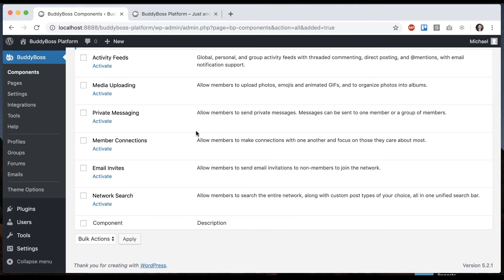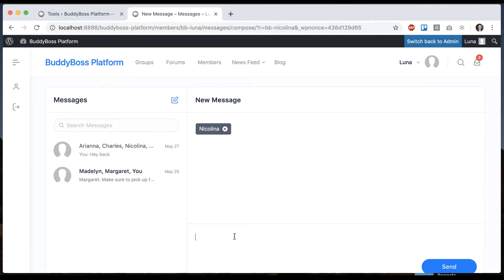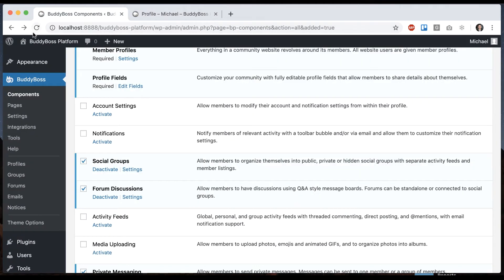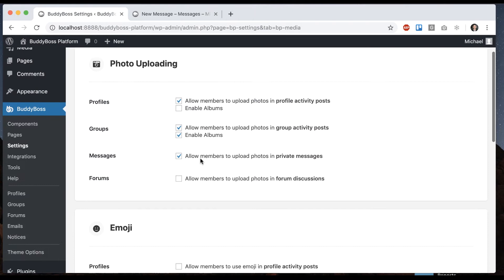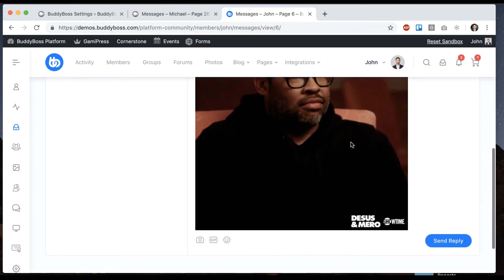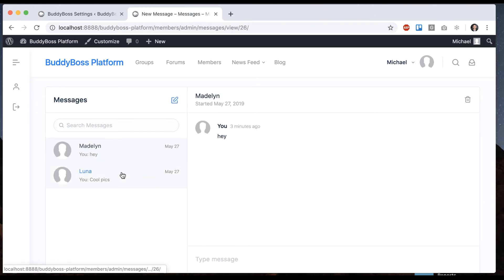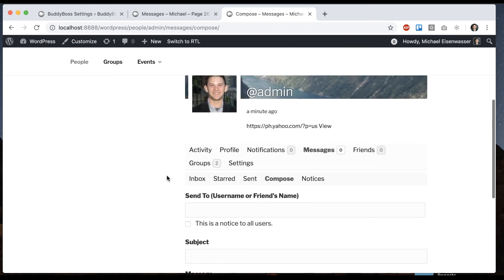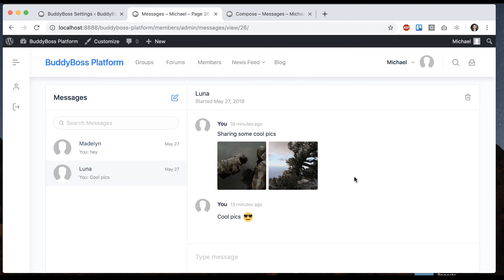Get to know all the features of messaging within the Platform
BuddyBoss Platform includes a beautiful Private Messaging experience, allowing users to send messages to each other within the website. We also support media within messages, including photo uploads, emojis and animated GIFs. In this video, we walk you through the various features of messaging in the BuddyBoss platform.